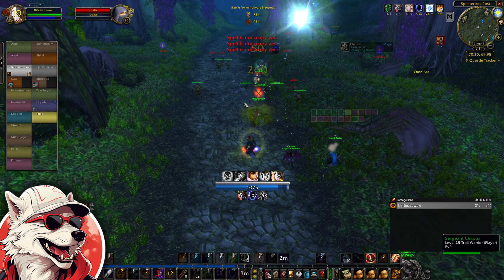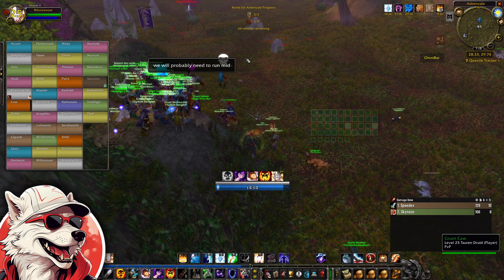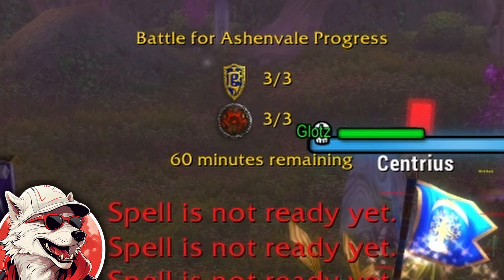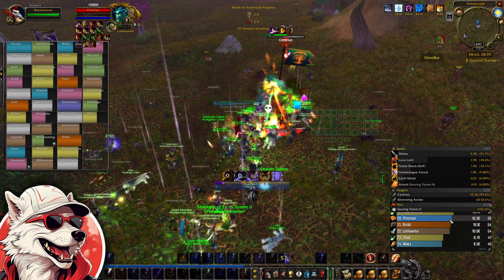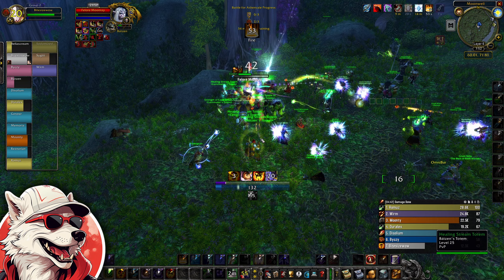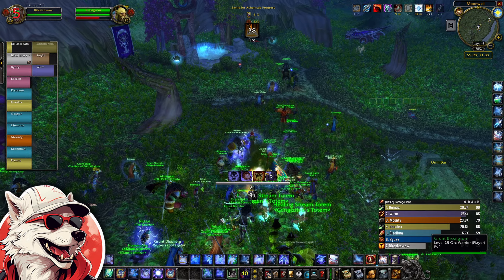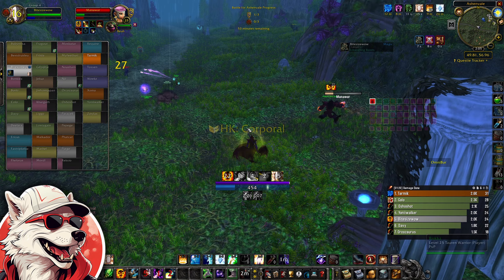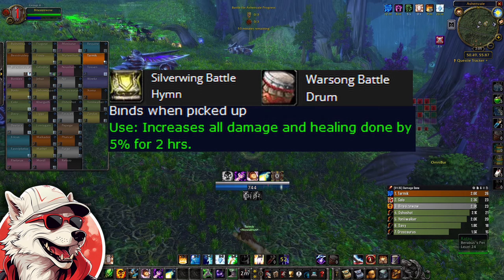Revered Warsong Rep in Ashenvale: Quick & Easy Guide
⭐The Ashenvale  event is a quick and easy way to gain Warsong rep, up to revered. In phase 2, there are epic bracers for all armour types that will be Gnomeregan pre-bis, and potentially even bis for the phase. They will require level 40 to equip and exalted with your Warsong rep, so get revered through the Ashenvale event as a nice easy boost towards these awesome new items coming in p2 ⭐

The Battle For Ashenvale PvP event should continue to be a good source of Warsong Gulch rep in phase 2 and beyond. Here's everything you need to know to join in on the fun, in under 2 minutes!

This event is unique to Season of Discovery and offers valuable rewards including new PVP gear, honor points, Warsong Gulch faction reputation, a damage and healing buff item, and zone-specific mounts.

Rep guide for Silverwing Sentinels and Warsong Outriders, including quest item for 1000 rep!

Season of Discovery for Classic WoW